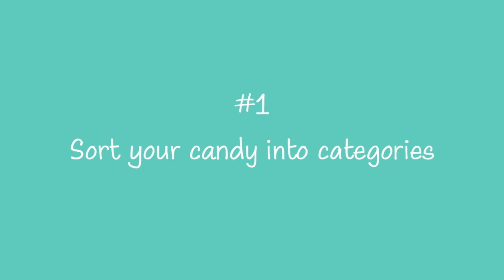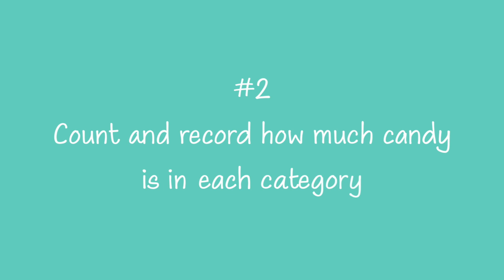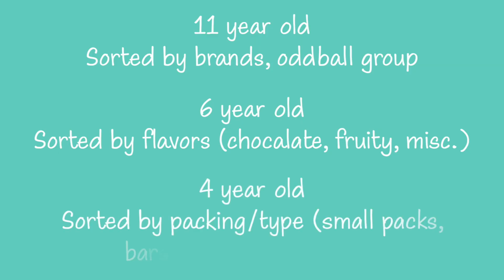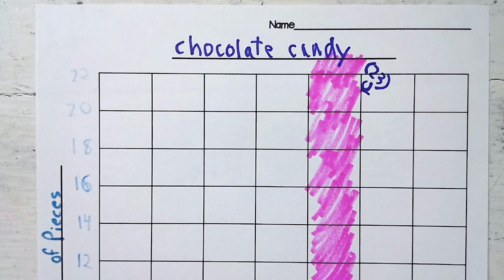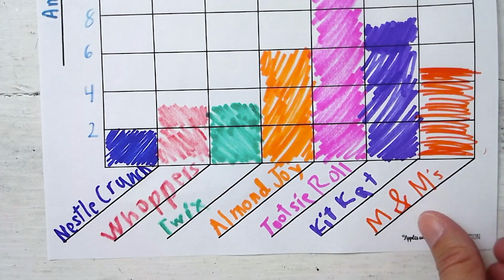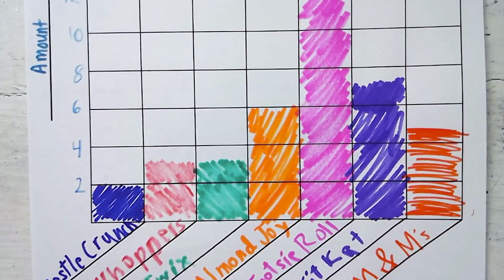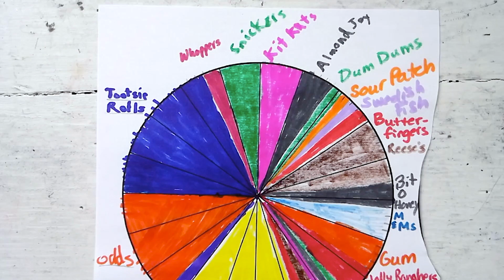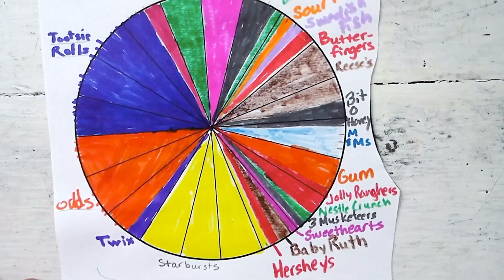Halloween Candy Math | What to do with leftover Halloween candy | Making Math Fun | Trick or Treat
Purchase a "We the Parents" Consitution tee!